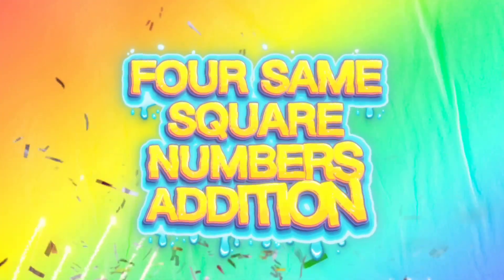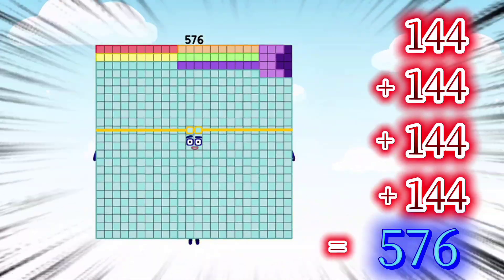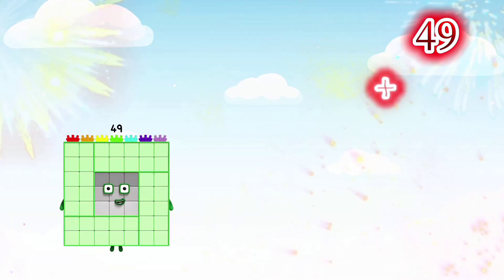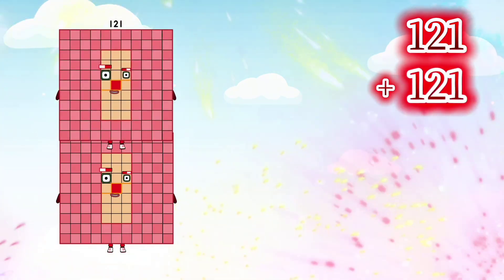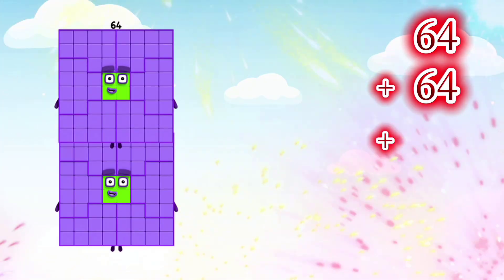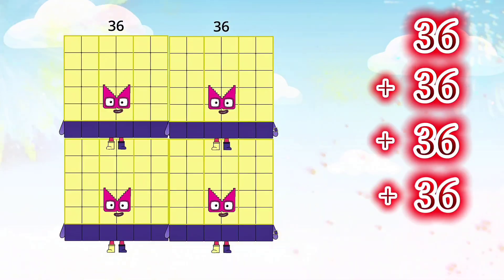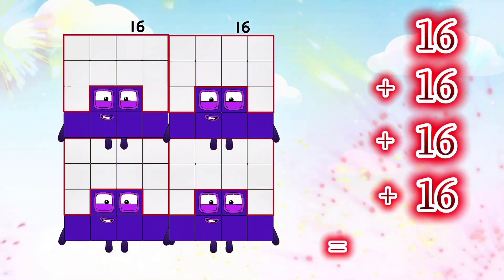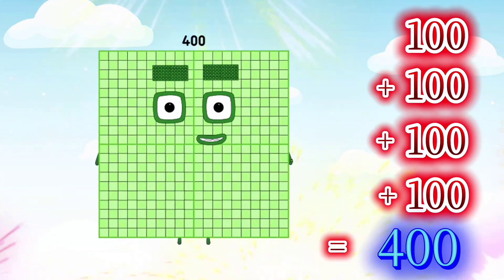NUMBERBLOCKS FOUR SAME SQUARE NUMBERS ADDITION | NUMBER BLOCKS ADDITION Kids Tube